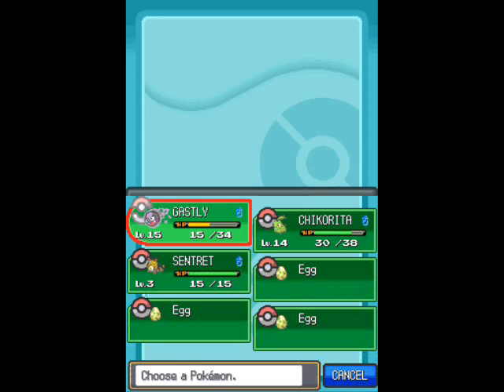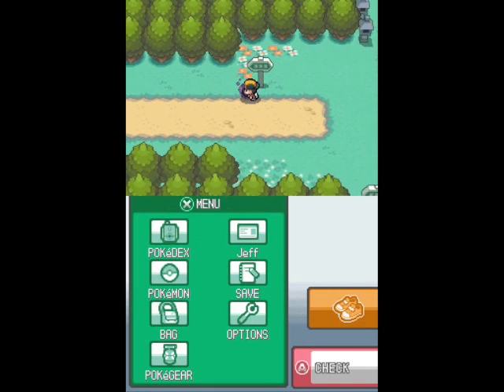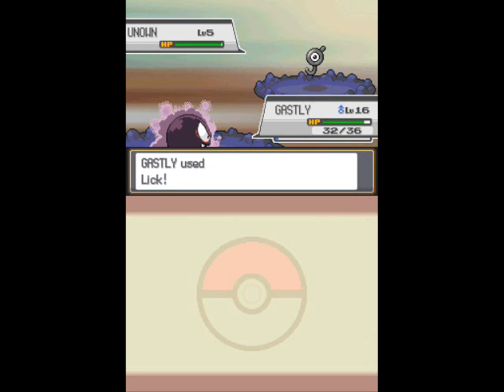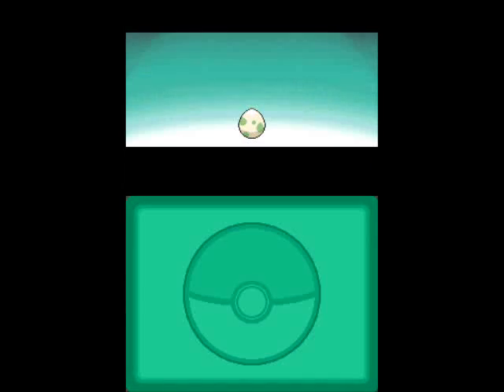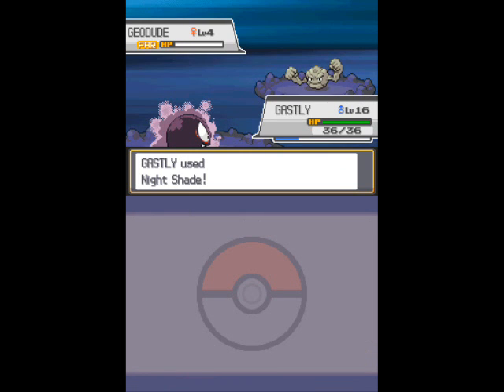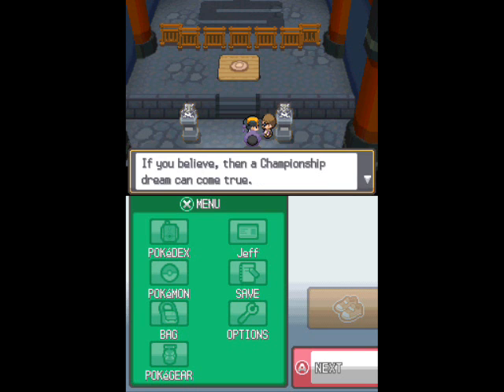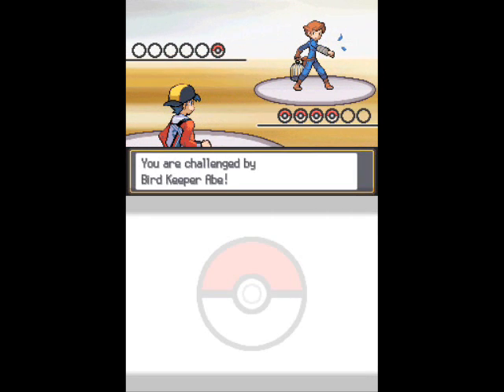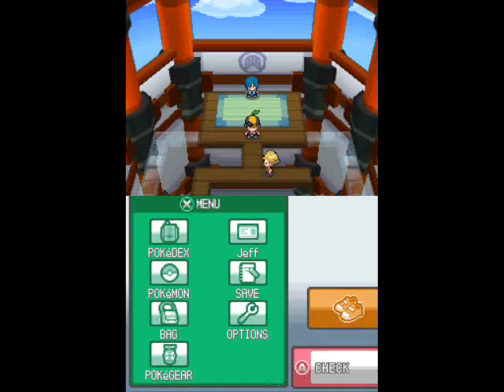Let's Play Pokémon Soul Silver - Part 8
Not the most exciting part, I admit it... I head back to the Ruins of Alph to pillage the first vault and visit the Dark Cave before getting started on the gym.